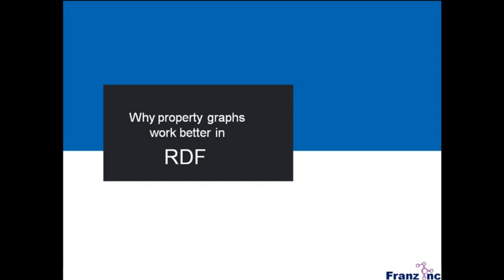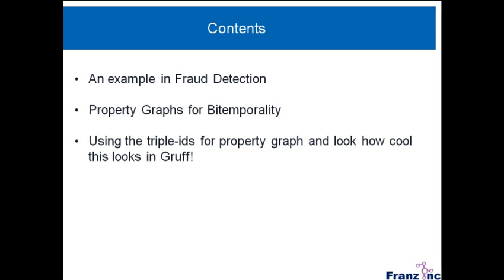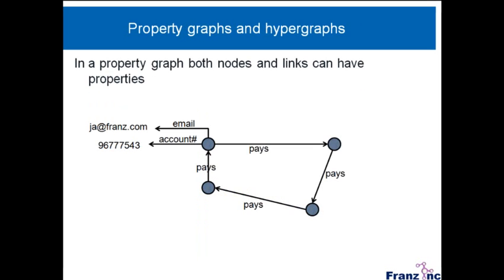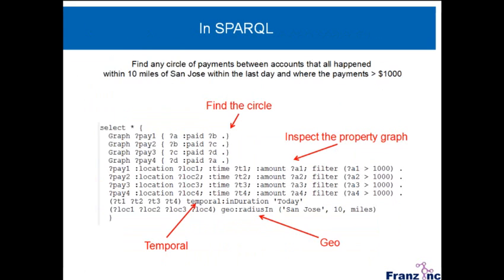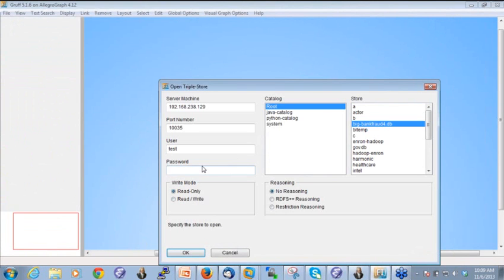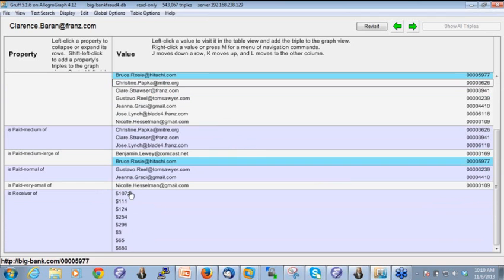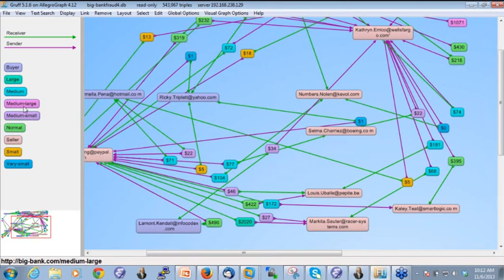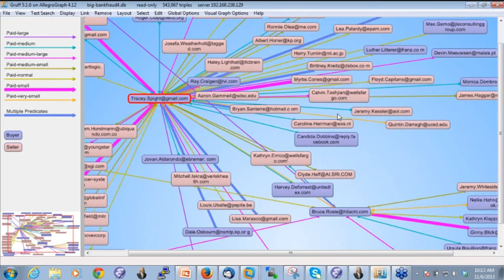Scalable Property and Hypergraphs in RDF - Property Graph section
There is a misconception that Triple Stores are not 'true' graph databases because they supposedly do not support Property Graphs and Hypergraphs.

We will demonstrate that Property and Hypergraphs are not only natural to Triple Stores and RDF but allow for potentially even more powerful graph models than non-RDF approaches.